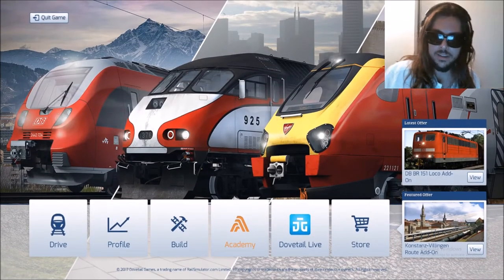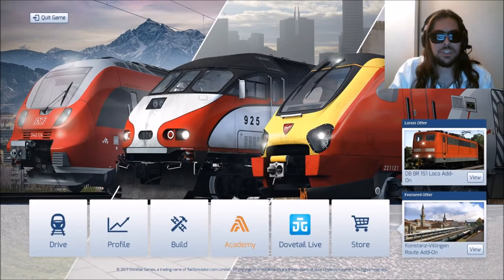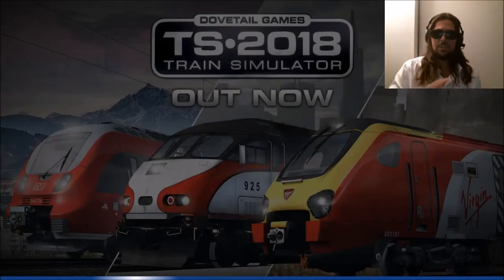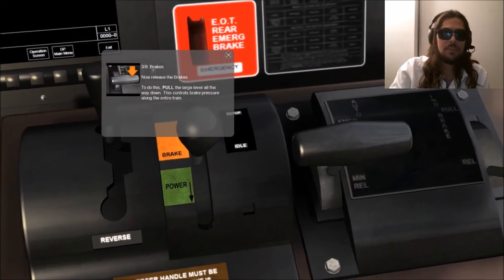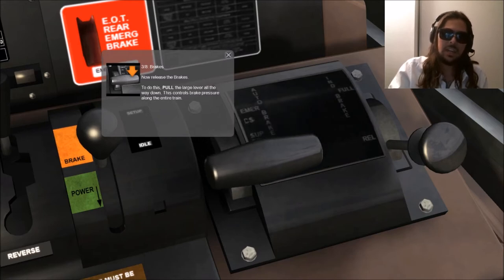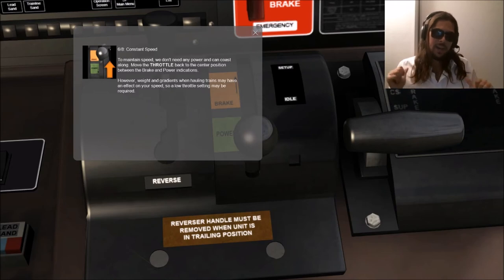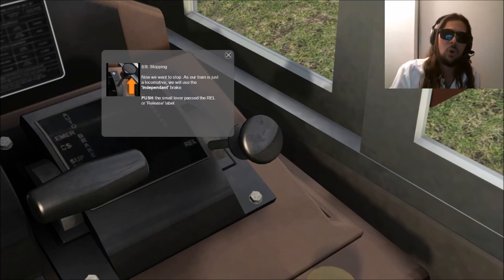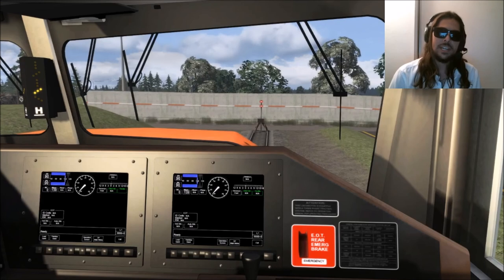Train Simulator Diesel Tutorial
Train Simulator 2018 is previewed by James